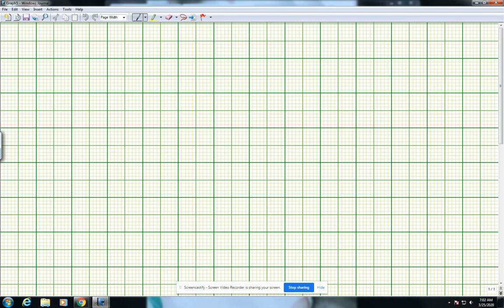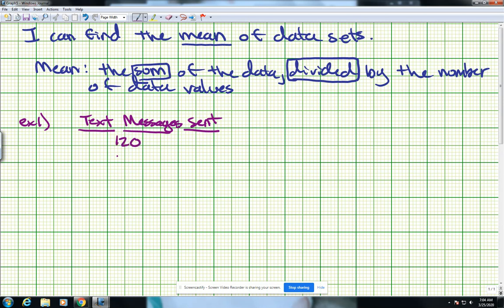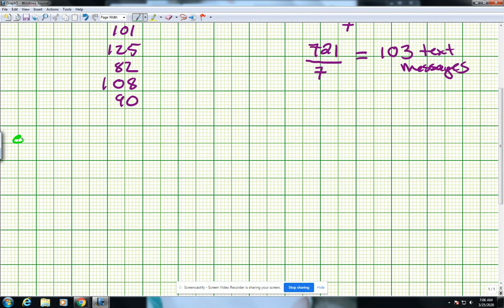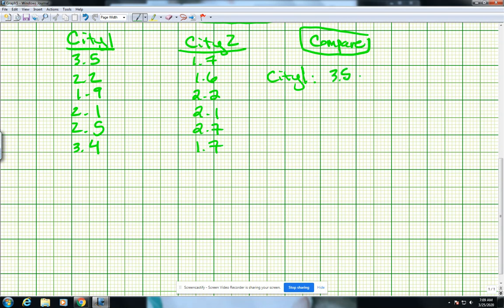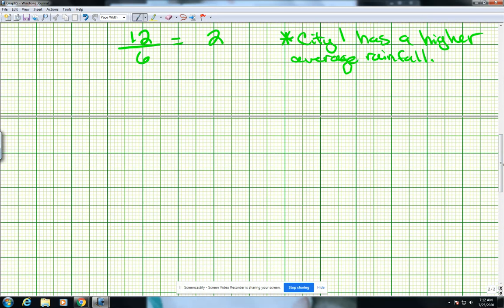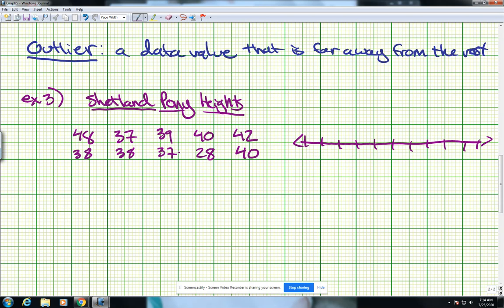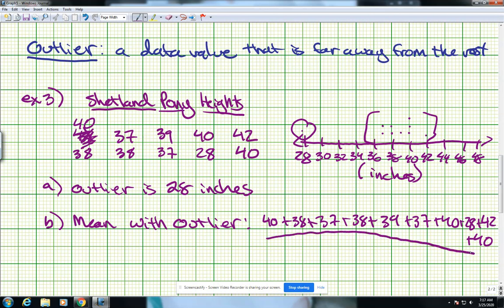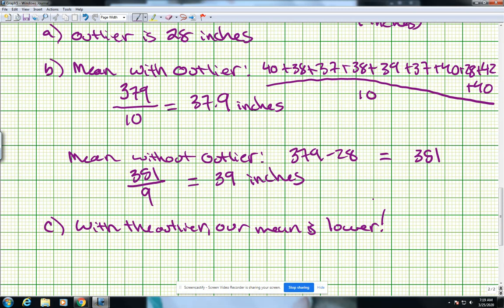Chapter 9 Lesson 2 Mean